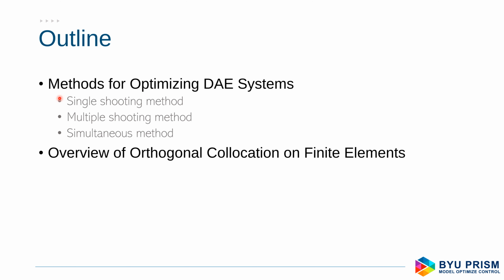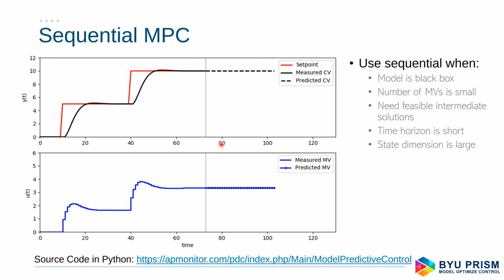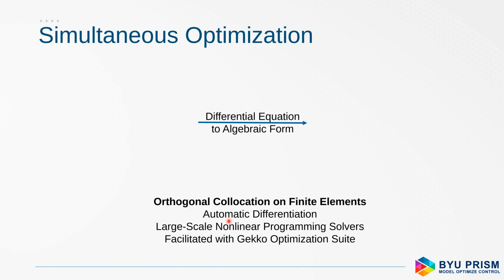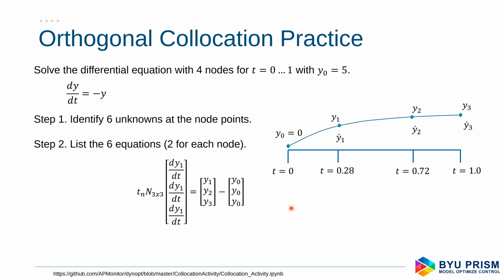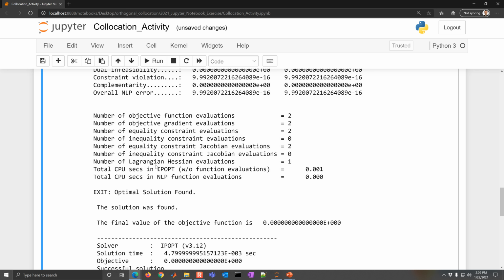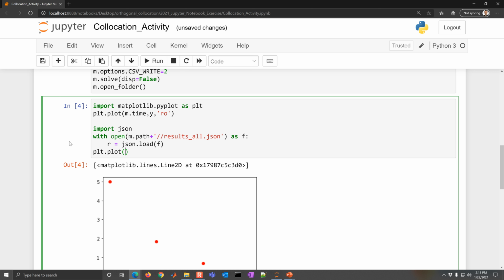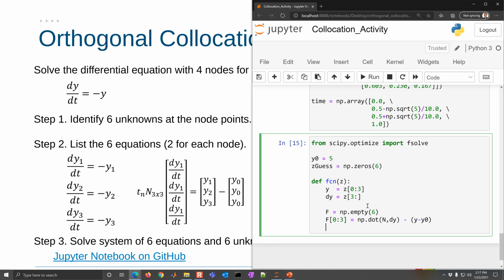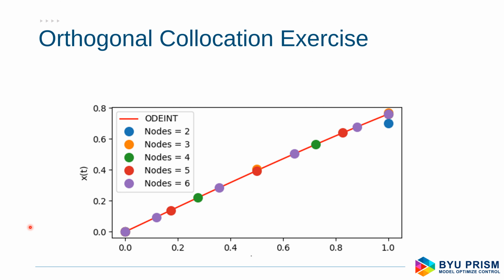Orthogonal Collocation on Finite Elements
Discretization of a continuous time representation allow large-scale nonlinear programming (NLP) solvers to find solutions at specified intervals in a time horizon. There are many names and related techniques for obtaining mathematical relationships between derivatives and non-derivative values.